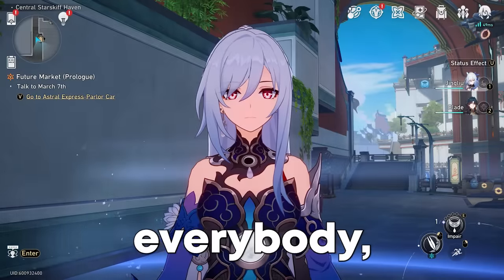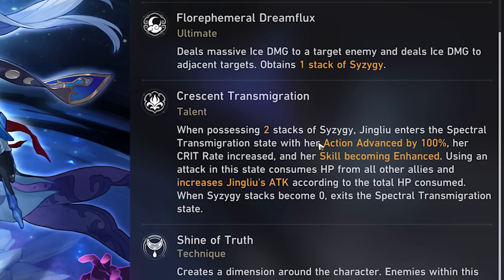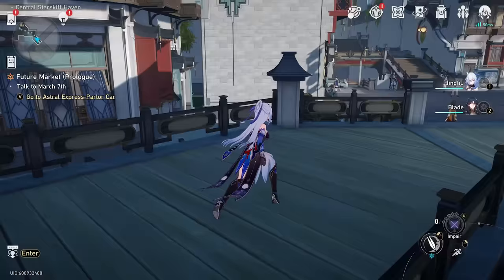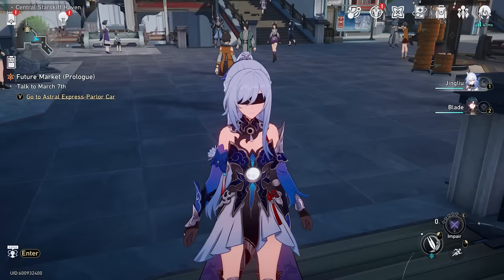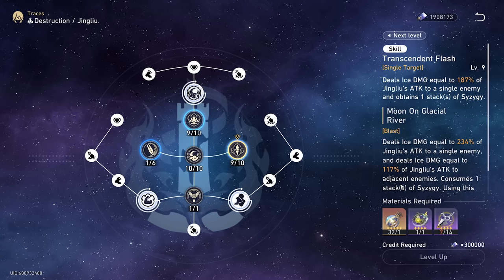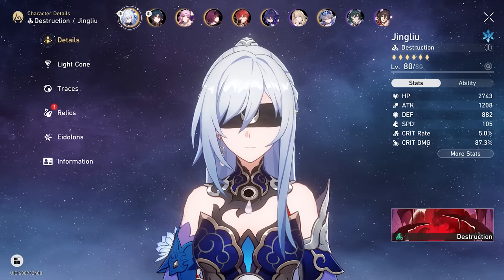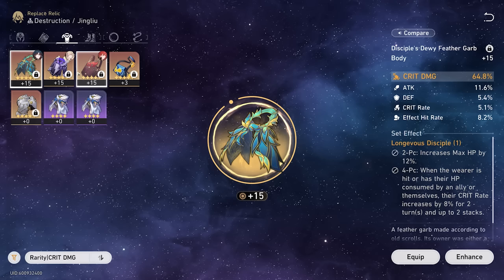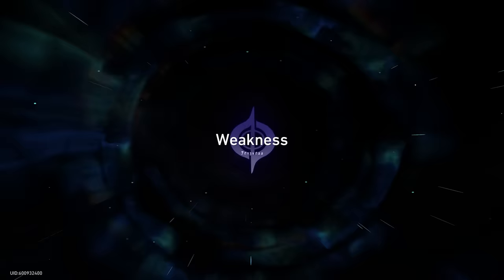I SPENT 24 HOURS BUILDING JING LIU in Honkai Star Rail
Today we will Build the best possible Jing Liu in Honkai Star Rail. Try to get the best Relics, Lightcones, and Level.